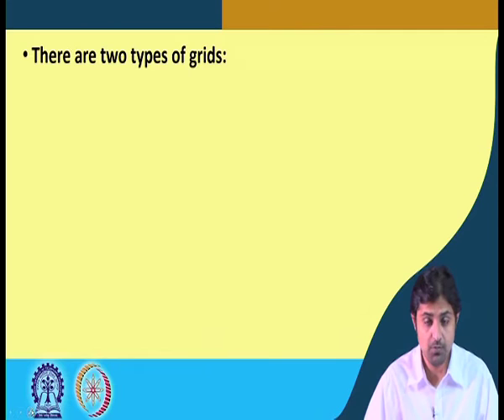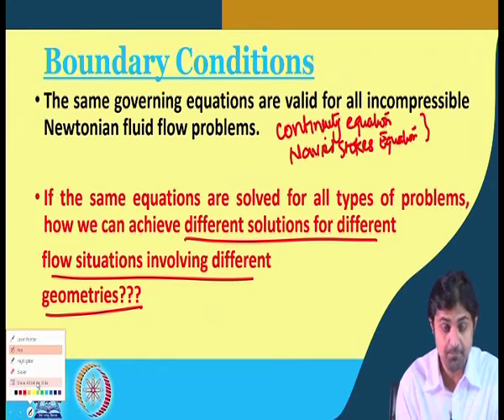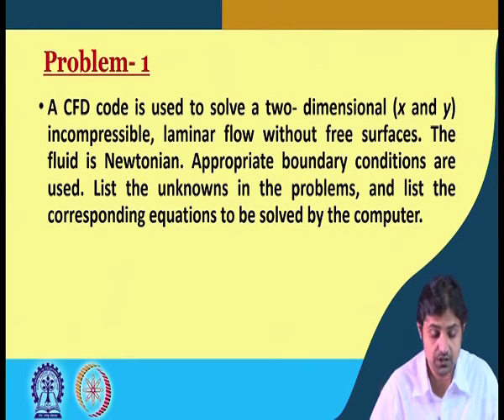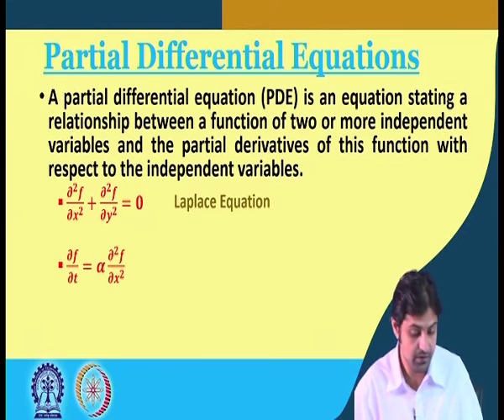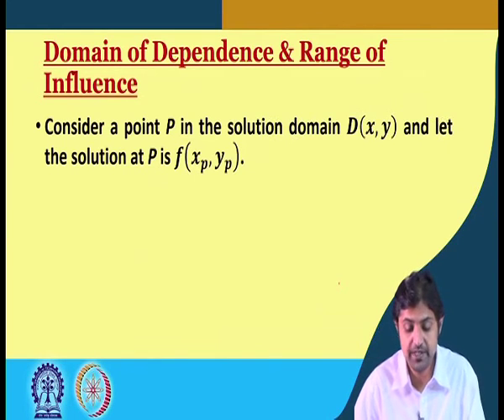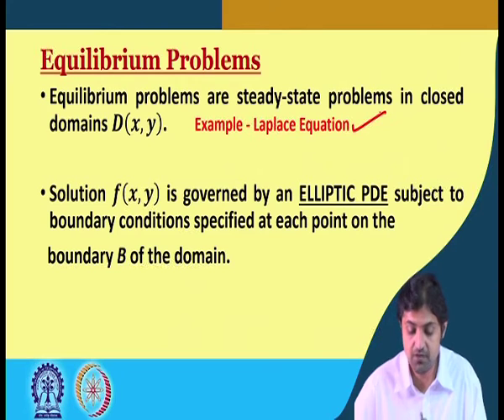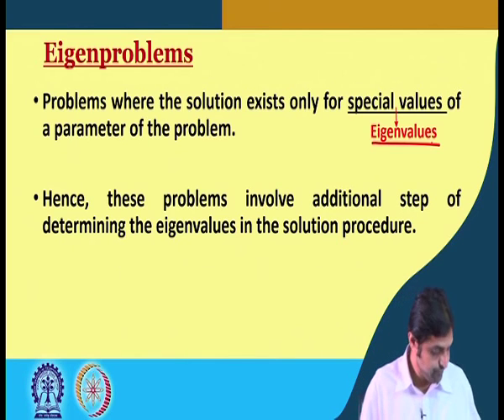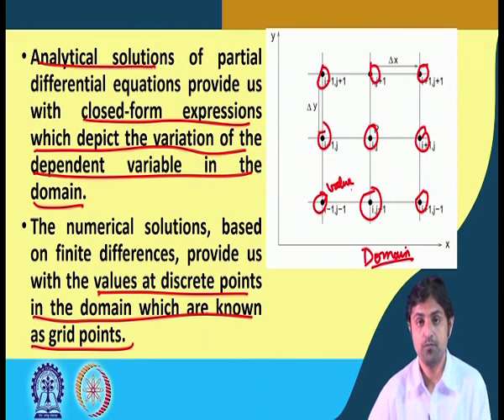Lecture 55 : Computational fluid dynamics (Contd.)